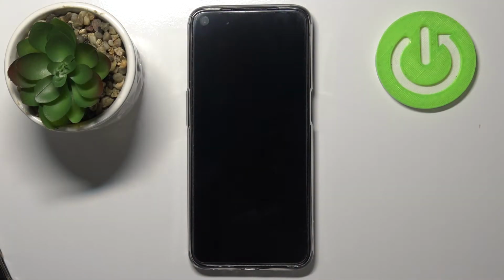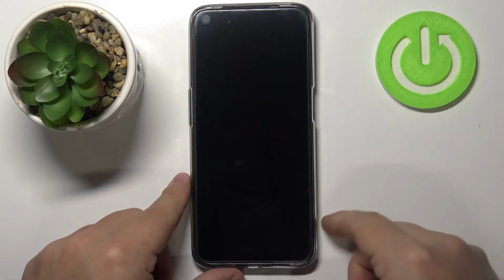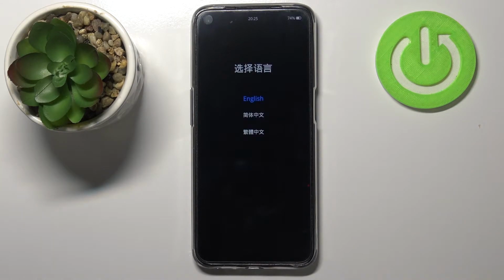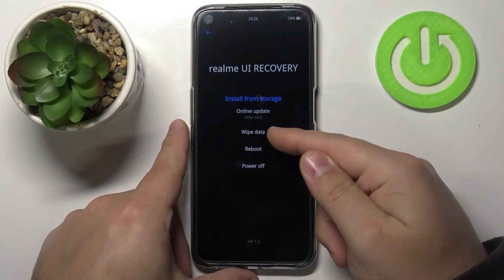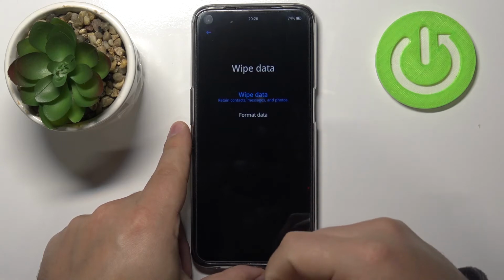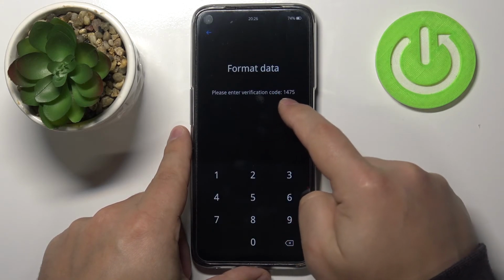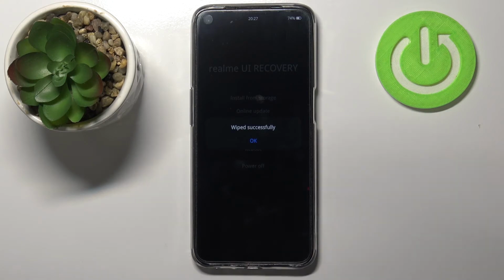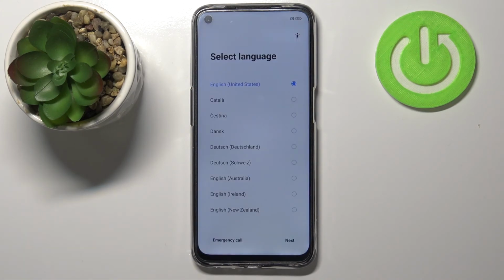How to Hard Reset REALME Narzo 30 via Recovery Mode – Factory Reset / Screen Lock Removal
Read more about REALME Narzo 30:
In this video, we will show you how you can hard reset your REALME Narzo 30 by entering the recovery mode. If you need to erase all data from your REALME smartphone, here’s a quick solution. Follow the instructions to reset REALME Narzo 30 to its factory configurations and wipe all data. This reset removes everything from the device and sets it up from the beginning. Fore more REALME Narzo 30 tutorials, visit our HardReset.info YouTube channel.

How to hard reset REALME Narzo 30? How to hard reset REALME Narzo 30 via recovery mode? How to factory reset REALME Narzo 30? How to factory reset REALME Narzo 30 via recovery mode? How to delete all data from REALME Narzo 30? How to wipe all data out from REALME Narzo 30? How to remove all data from REALME Narzo 30? How to restore factory settings on REALME Narzo 30? How to bypass screen lock on REALME Narzo 30? How to remove password on REALME Narzo 30?